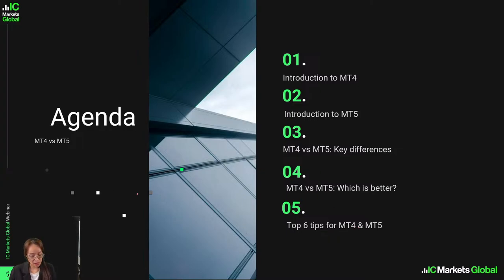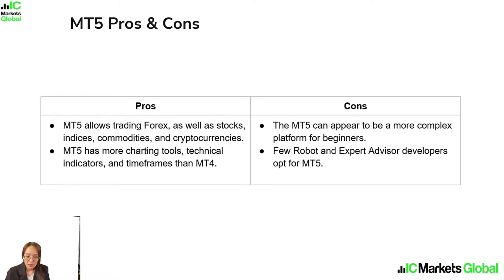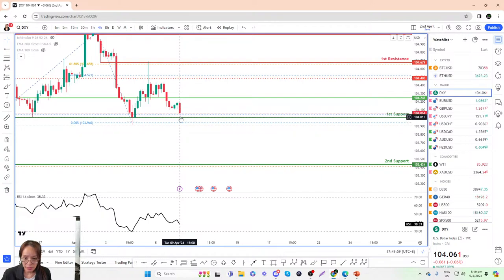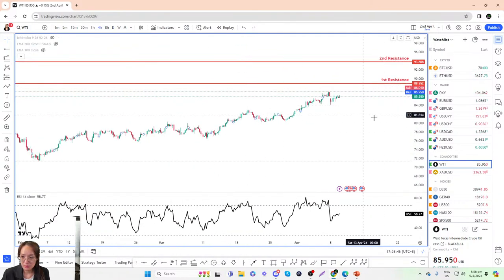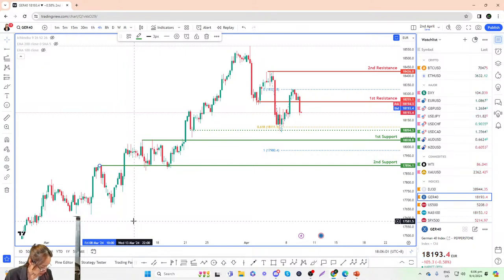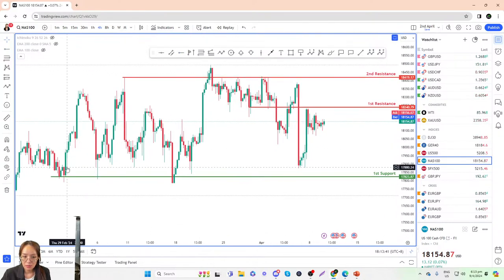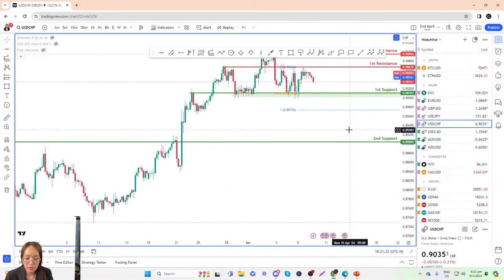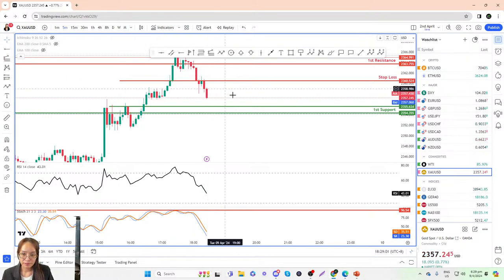MT4 vs MT5: Which should you use? | Peggy Srikitsadarom | 09 April 2024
"- Introduction to MT4
- Introduction to MT5
- MT4 vs MT5: Key differences
- MT4 vs MT5: Which is better?
- Top 6 tips for MT4 and MT5"